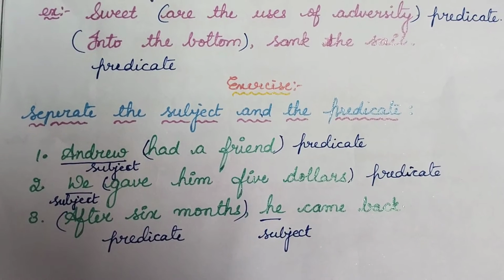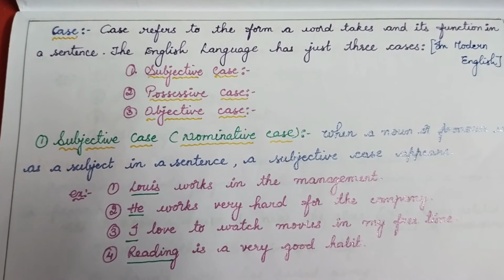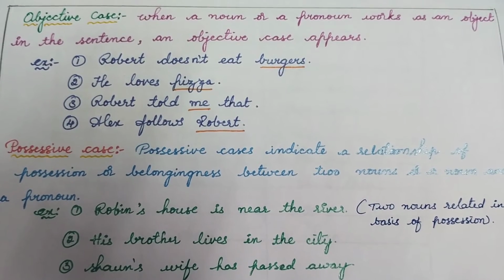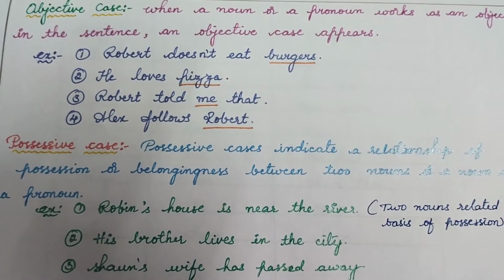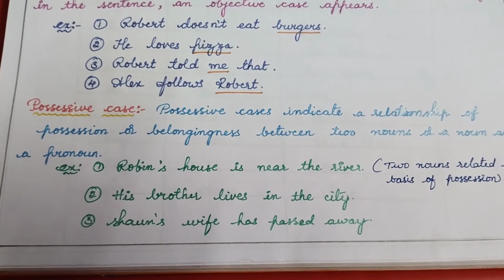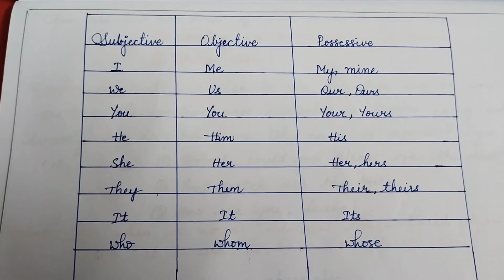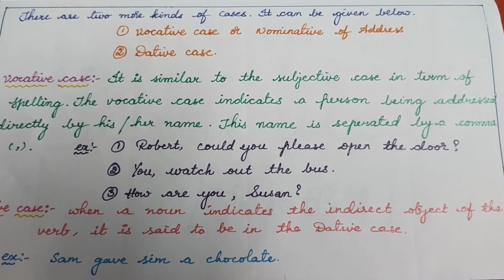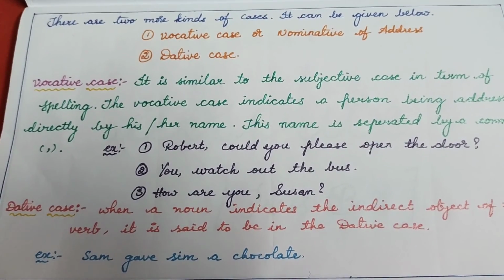Case- kinds of cases